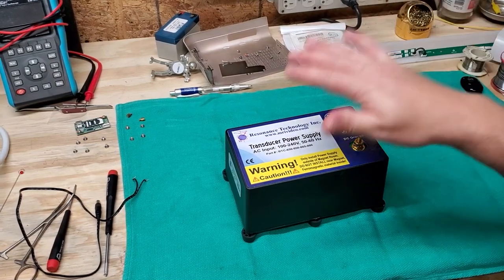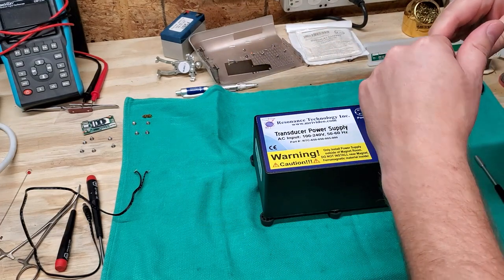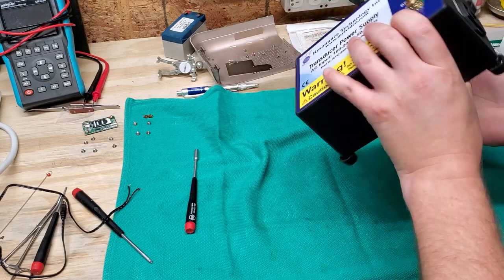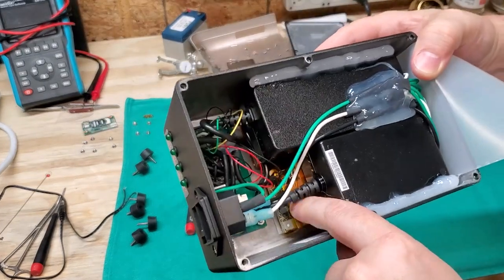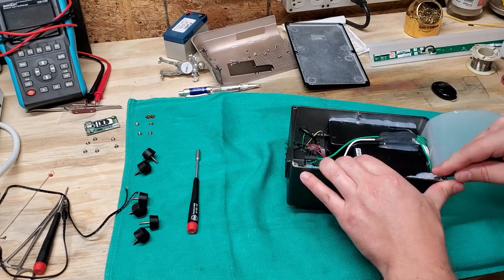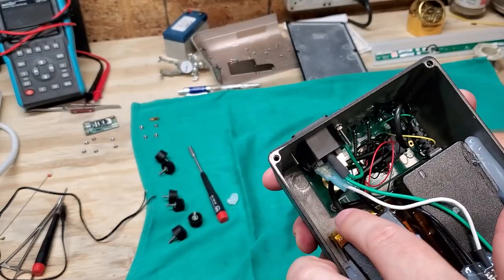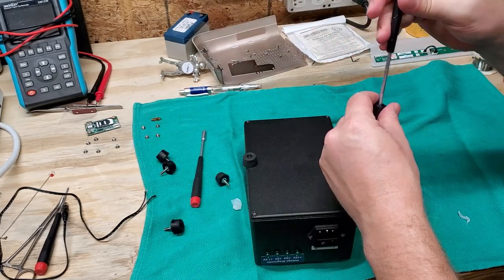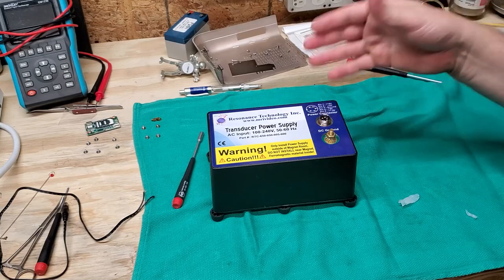MRI Virtual Reality Power Supply Unit Teardown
This is a VR PSU that I was requested to replace - even though this one is not bad. This is a perfect example of how understanding your electronics can save major $$$ in extra parts. I am trying to grow this channel to deliver better content.